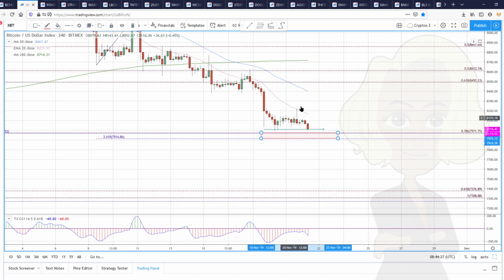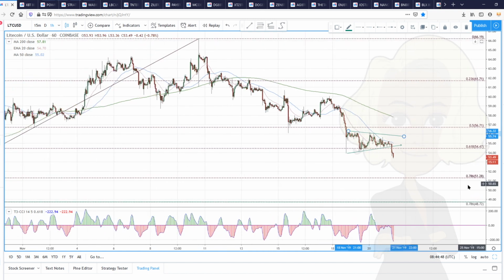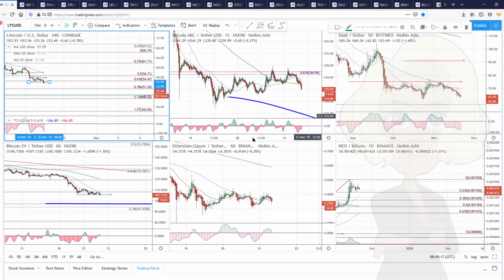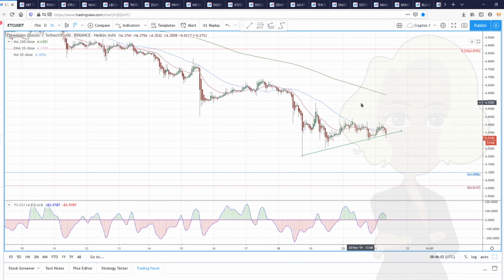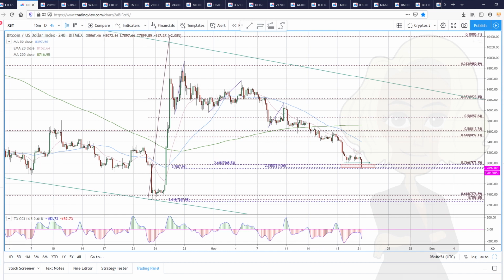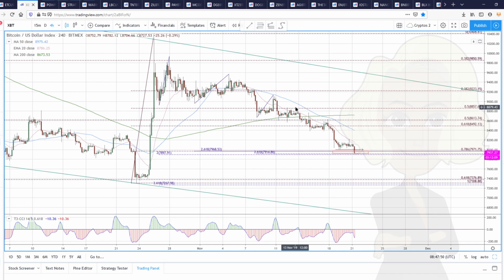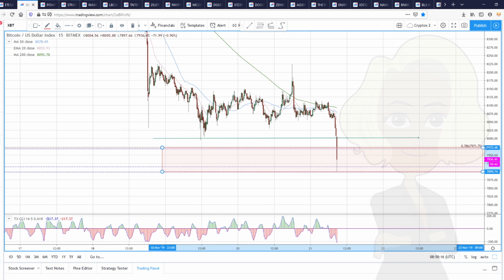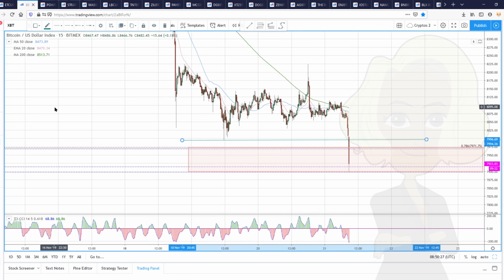A Generational Buying Opportunity in Bitcoin?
Is this a generational buying opportunity in Bitcoin? Nictrades shows you how she uses technical analysis to read the markets and what to look for in the next 24 hours.